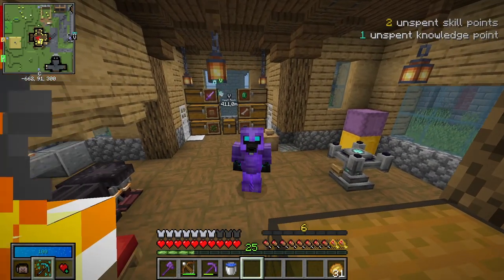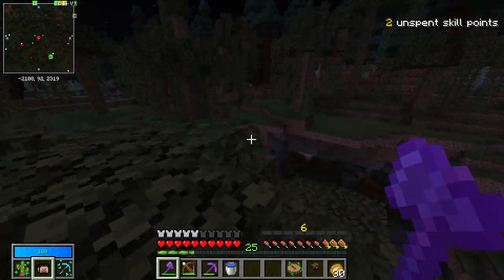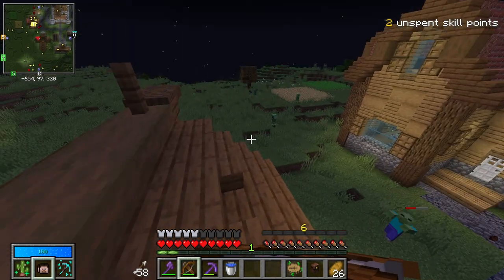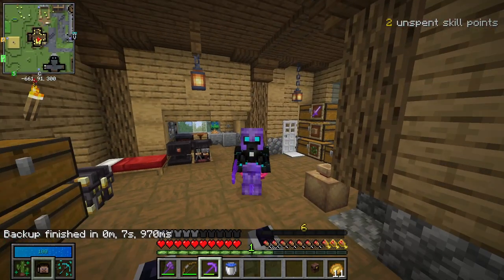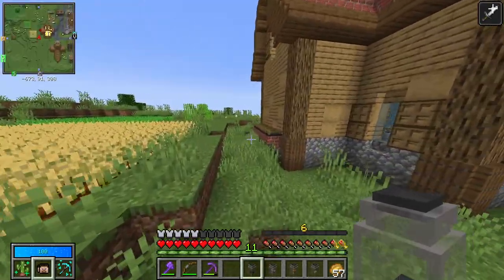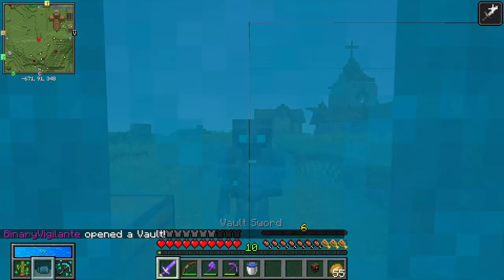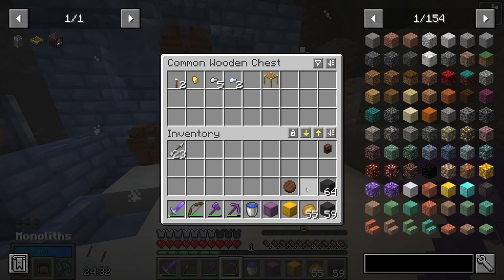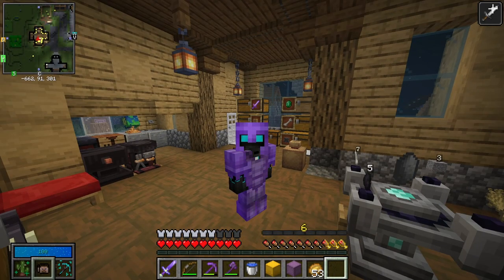Unlocking Pouches & Having a Bad Day... | Minecraft Vault Hunters 1.18 - EP4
✔️ Vault Hunters 1.18 is a modpack created by Iskall85 where the goal is to, well, hunt vaults! In Vault Hunters you hunt vaults in order to level up, learn new skills and abilities, and unlock other mods through research!

In this episode of Vault Hunters 1.18 we are unlocking our very first mod, Sophisticated Backpacks for us to access Pouches that are basically working like Danks! However, we are also having a really bad day...